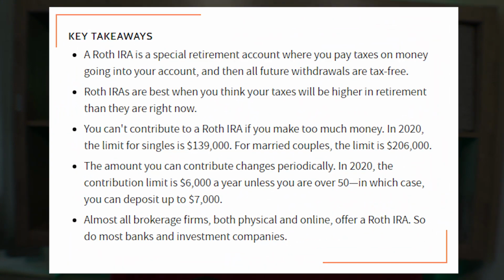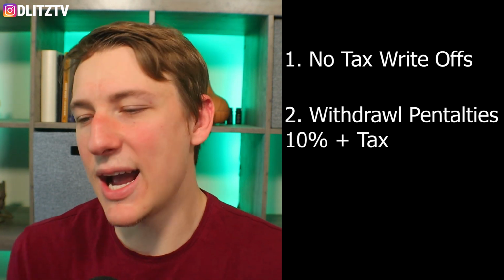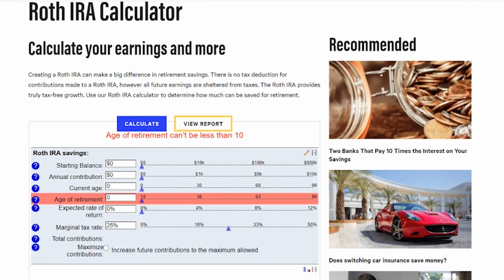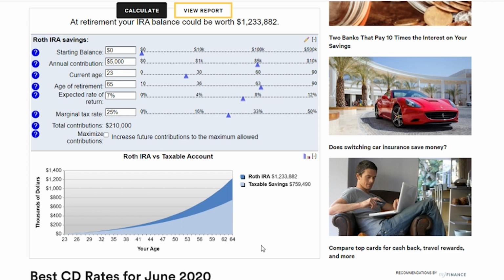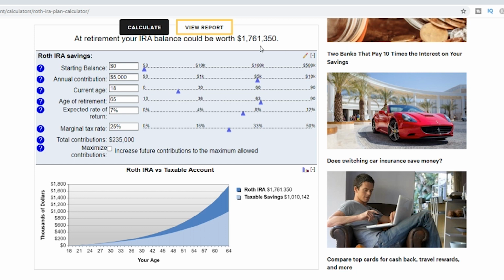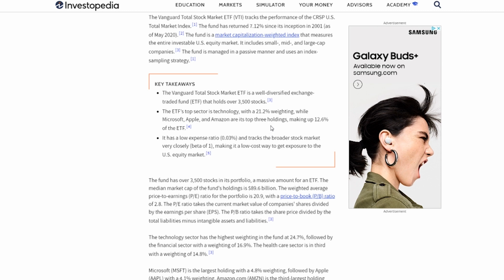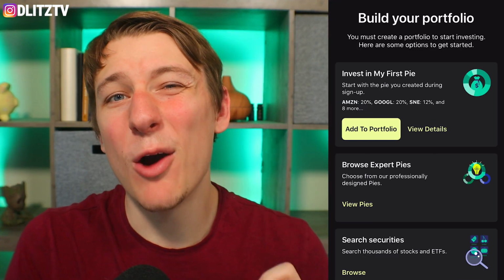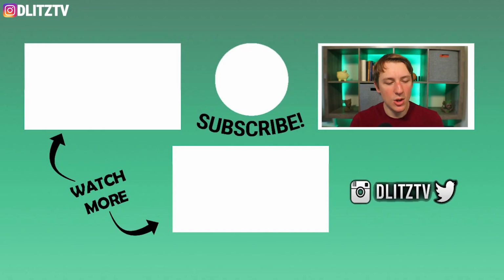Retire a Millionaire From Roth IRA - Step By Step Guide Roth IRA M1 Finance - My Simple Structure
I finally made the jump and opened my Roth IRA! It's been a long time coming. Setting up and individual investment account is extremely important in everyone's financial journey. If you were wondering how to start a Roth IRA, this is a great video!

Check out the Robinhood Challenge
My YouTube Gear
My Camera Bundle
My Camera
My Microphone
My LED Lighting
My Backlight
Books That I Have Enjoyed
Intelligent Investor – Benjamin Graham
Rich Dad Poor Dad - Robert Kiyosaki